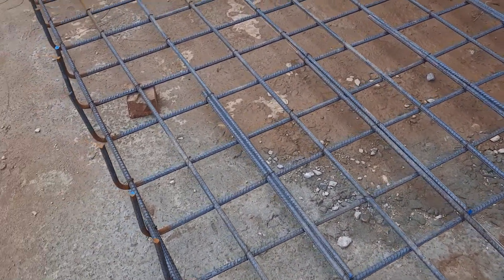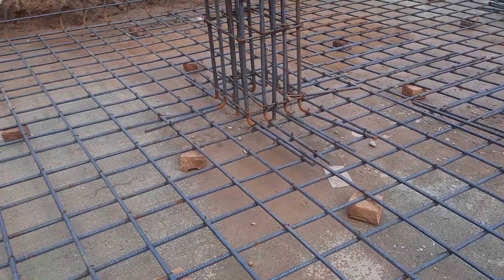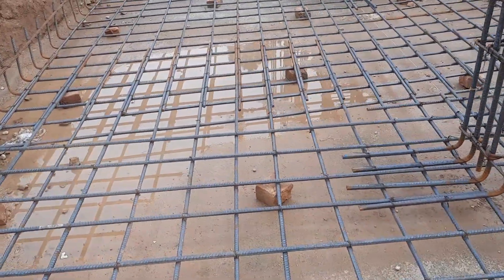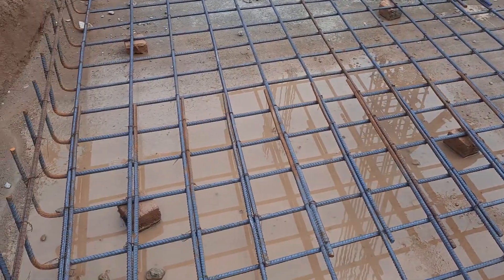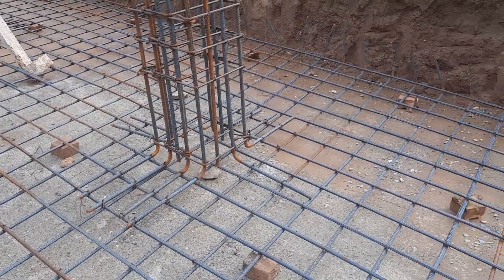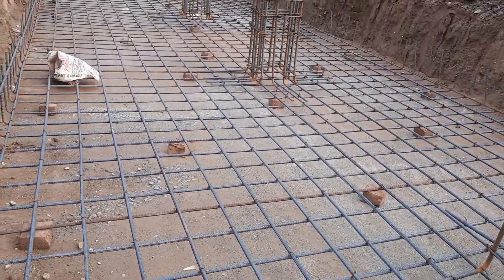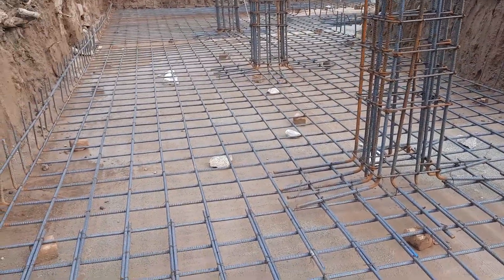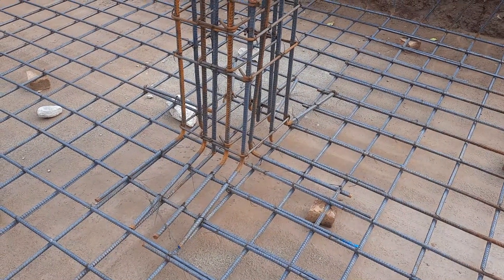Raft Foundation for 3 Storey building Full details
design of raft foundation
raft foundation
Steel  Reinforcement in Raft foundation